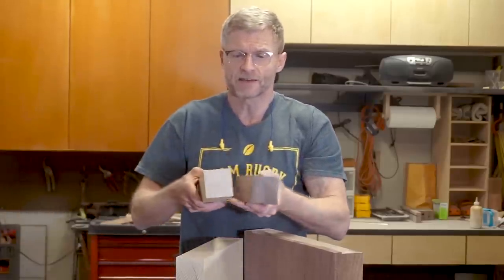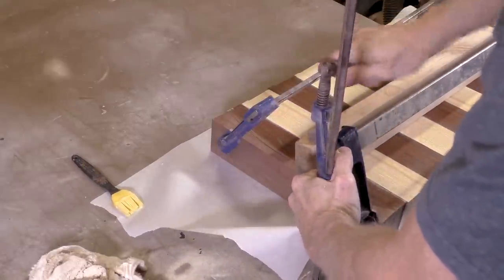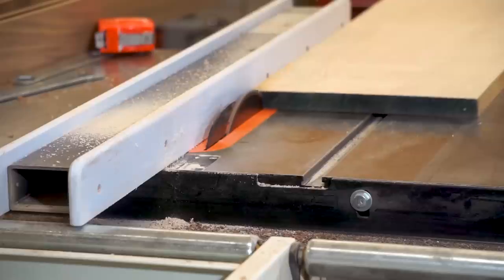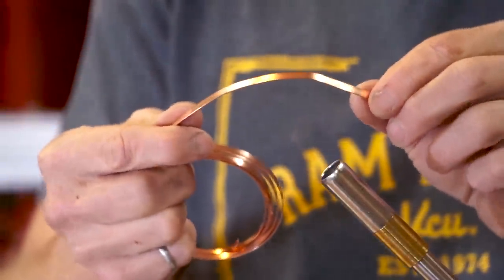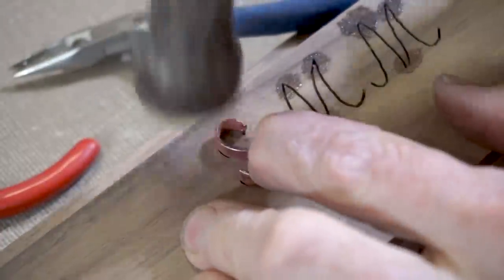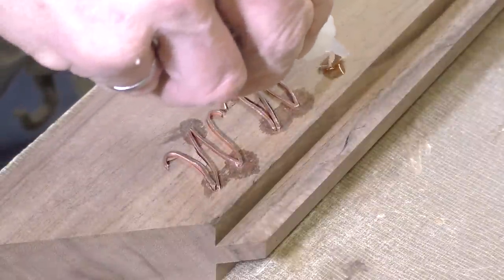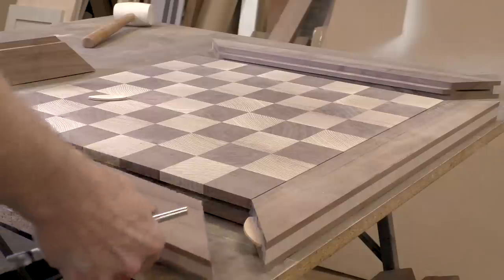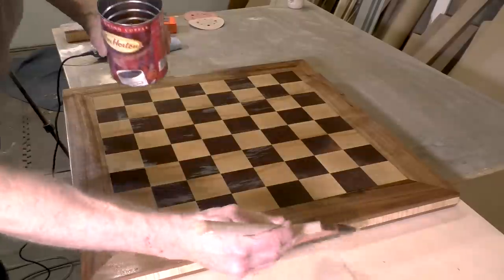Chess Board with Copper Inlay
Watch how I make an end grain chess board with a copper inlay with the owner's initials in the walnut frame.

Get the Freshest CA glues in the market at Starbond by clicking

You can also purchase the freshest Starbond CA glues at Amazon

Items I used in this project include:
Grizzly G1023RLWX Table Saw
INCRA Miter Gauge
iGaging Caliper
Freud Thin Kerf Rip Blade
DeWalt Planer
Ridgid Random Orbit Sander
SuperMax 19-38 Drum Sander
Freud 8" Super Dado Set
Ridgid Router
Freud 3/4" Double Flute Straight Router Bit
Dremel 3000
StewMac Precision Router Base
Dremel Sanding Discs
Artistic Wire 21-Gauge
Titebond III Wood Glue
HVLP Spray Gun
In-line Moisture Filter
Zinsser SealCoat
Arm-R-Seal Satin Finish
Arm-R-Seal Gloss Finish
Crystal Clear Paste Wax
Paraffin Oil
Pumice Stone
3M 220-grit sandpaper